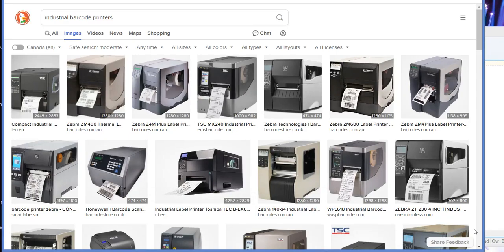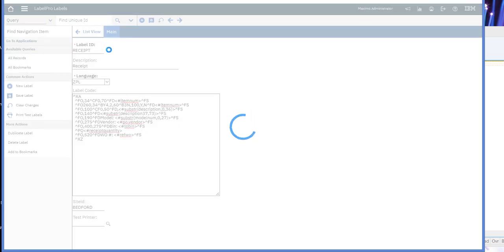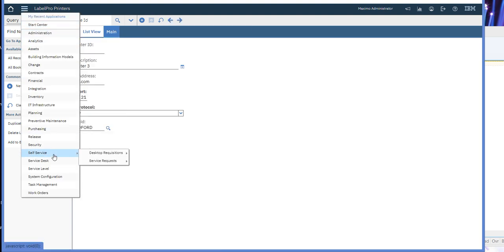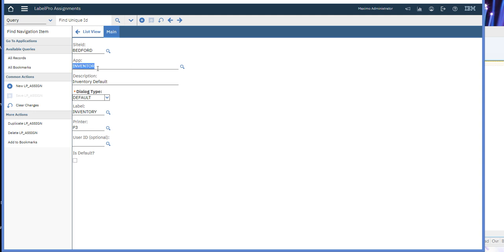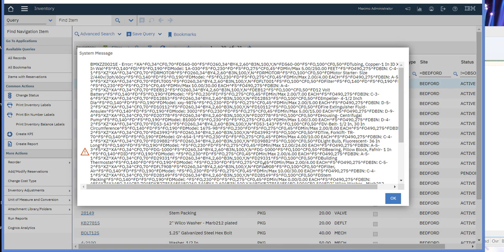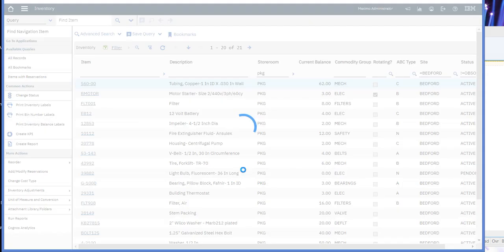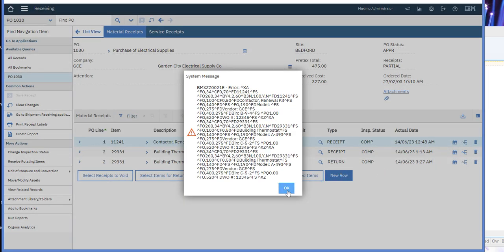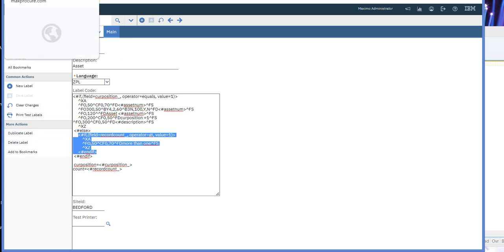Maximo, Industrial Barcode Printers, and Barcode Labels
Maximo, barcode, labels, industrial label printer
Print barcode labels from Maximo